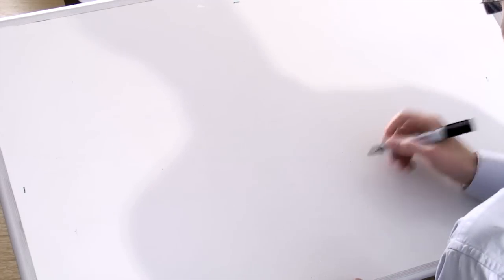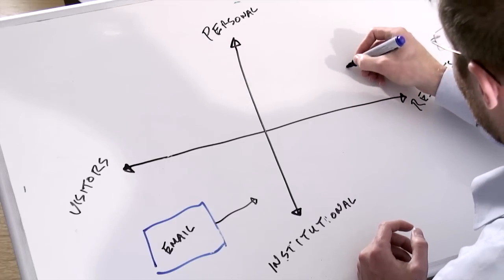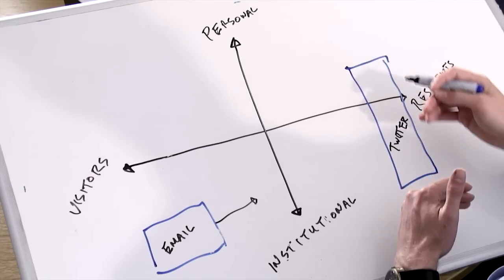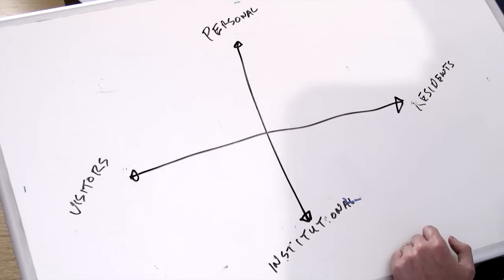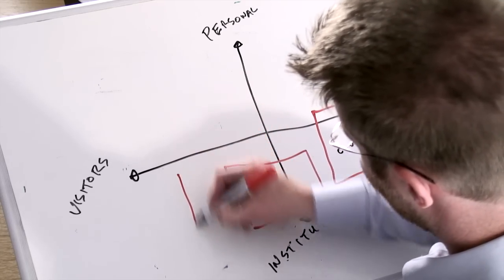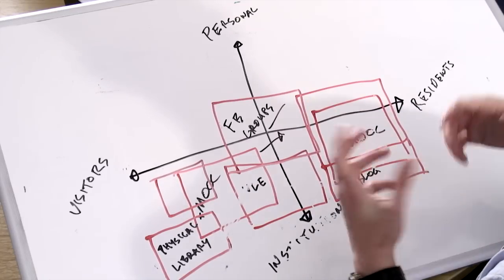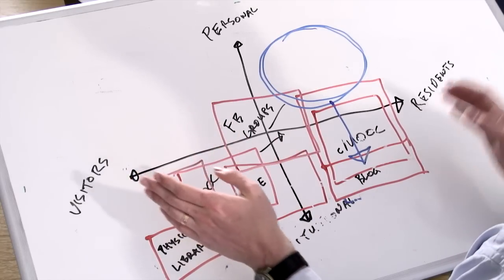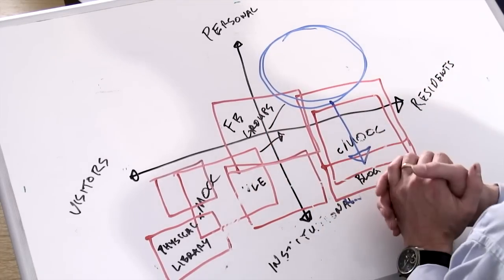Visitors and Residents mapping activity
For more information please see the Visitors and Residents mapping blog post